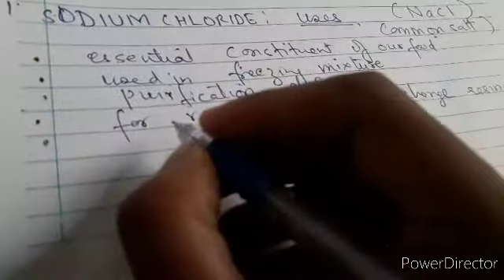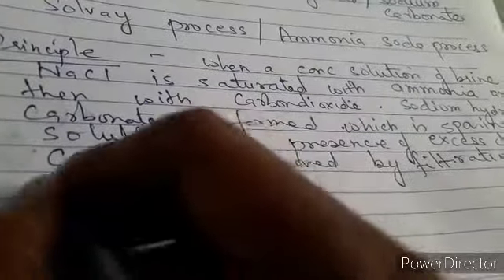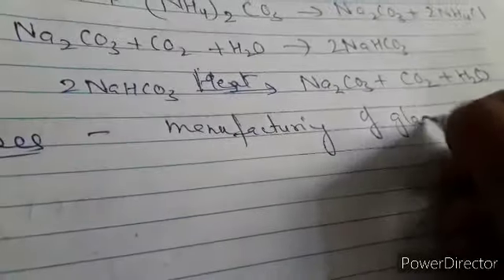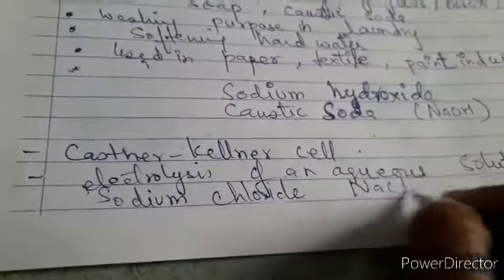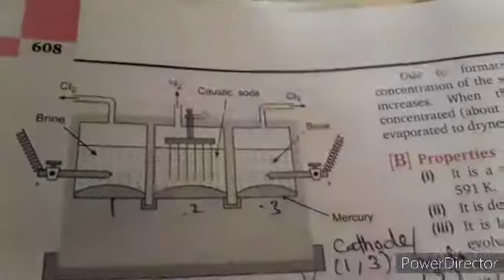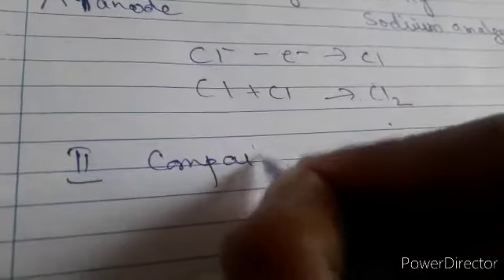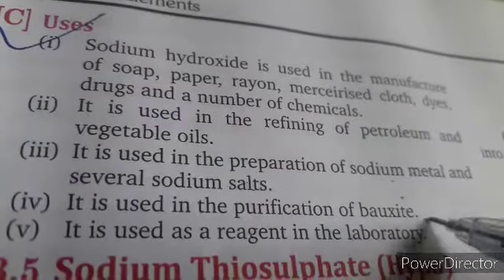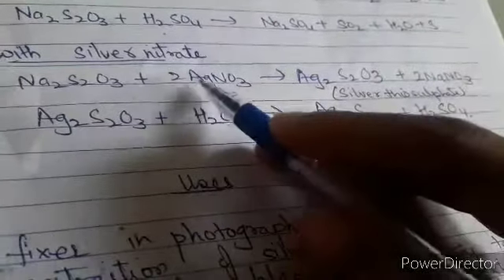ISC CHEMISTRY CLASS 11 S BLOCK ELEMENTS COMPOUNDS OF SODIUM,NaCl,NaOH,Hypo,sodium carbonate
By Anupma Singh